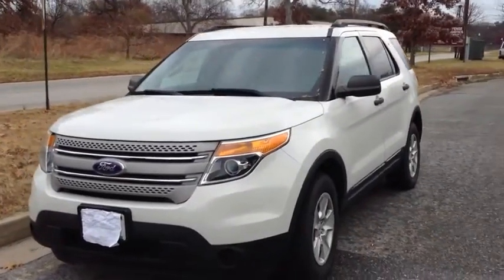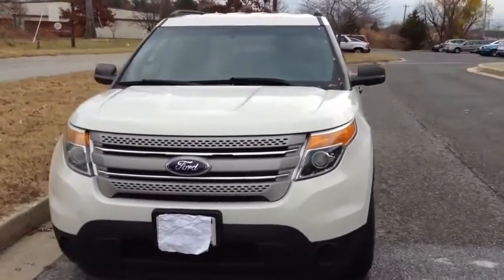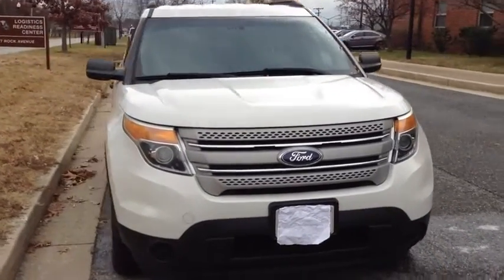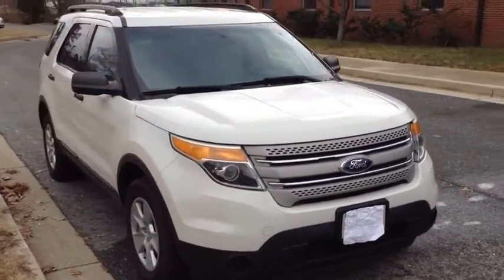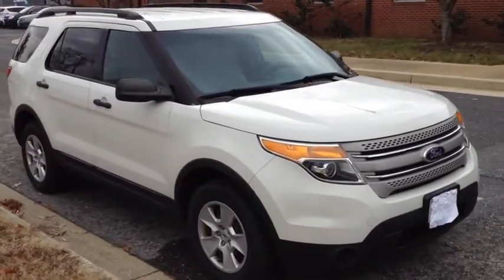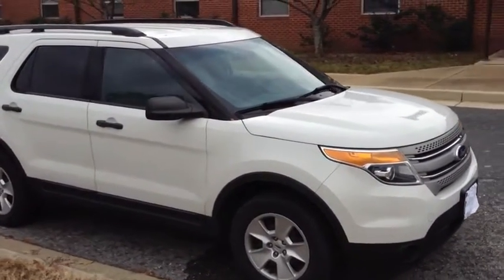2011 Ford Explorer on GovLiquidation.com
- You are looking at a 2011 Ford Explorer.  Bidding will be open between 1/10-1/12.  The SUV is located in Fort Meade, MD, and can be viewed on our

VIN: 1FMHK8B87BGA22923. Powered by 3.5Liter V6 gasoline engine, engine runs rough, engine lights on, odometer reading unavailable, exterior has dents and scratches, tires are ok, interior has cloth seats, air conditioning, power windows and locks, AM/FM/CD stereo.